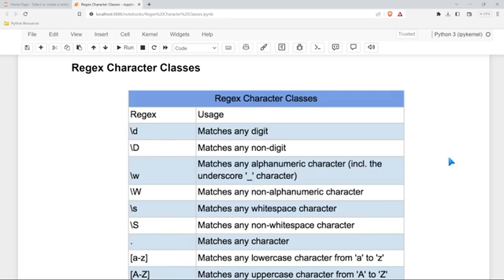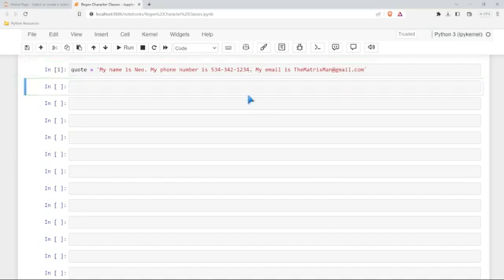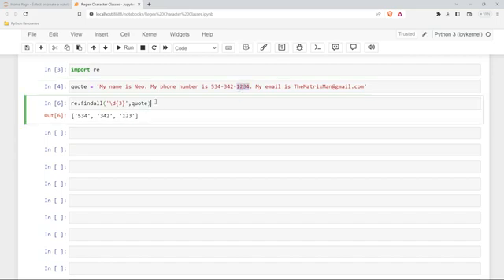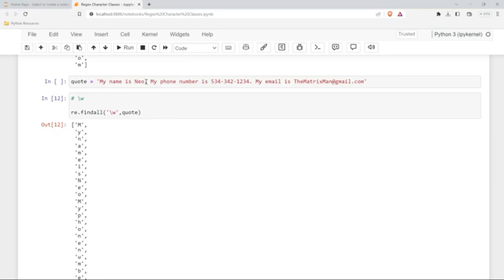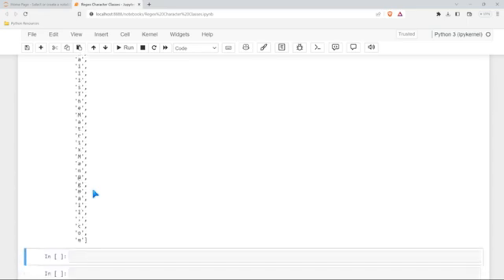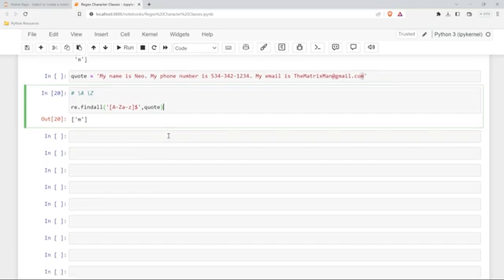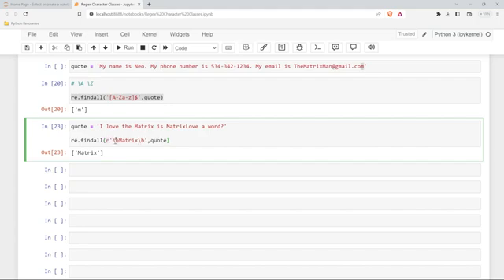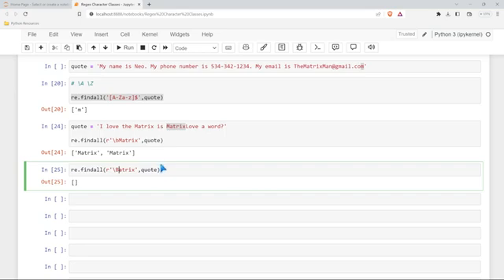Regular Expression Character Classes in Python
In this lesson we are going to look at Character Classes in Regular Expression in Python!